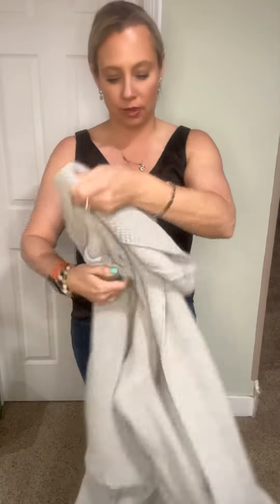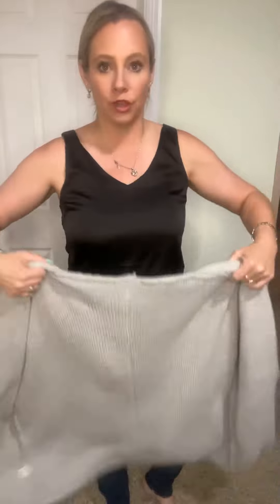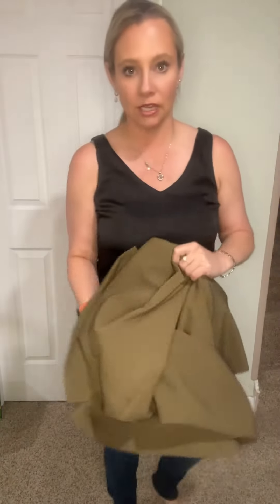silk camisole -wear by itself or layer it!